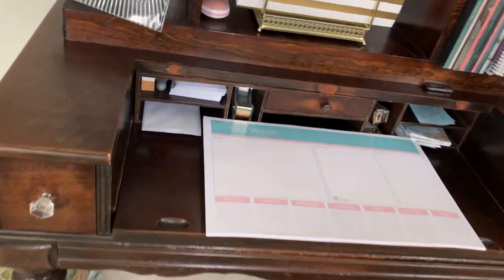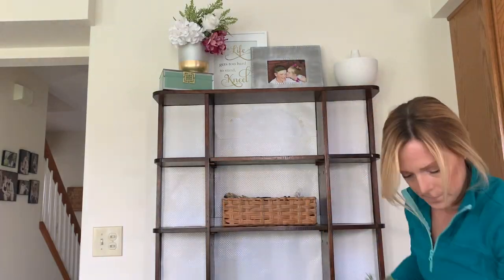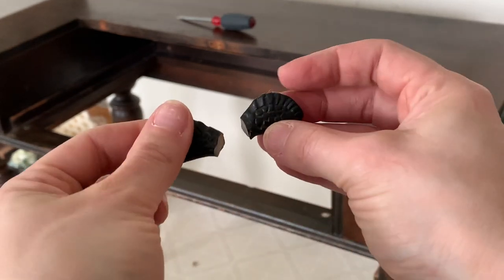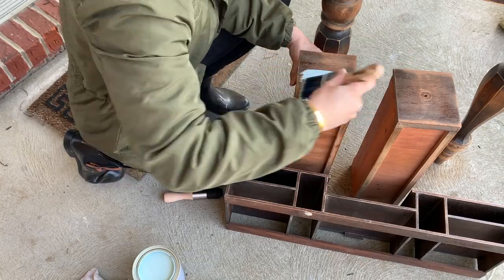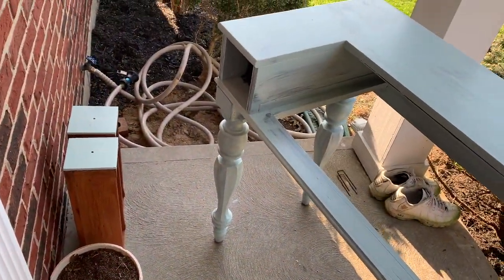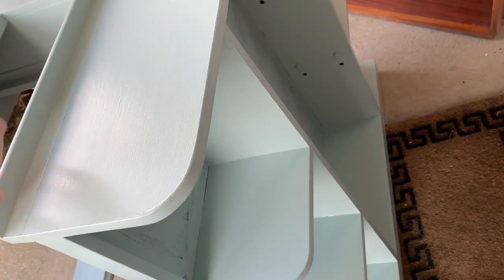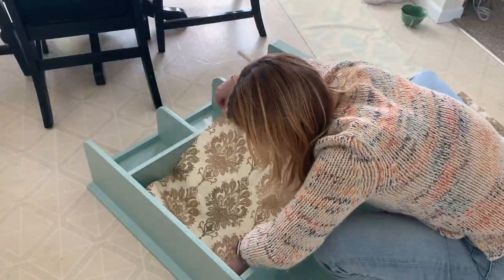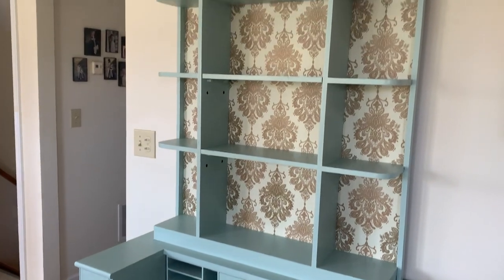Furniture Makeover | DIY Furniture Upgrade | Furniture Flip | How To Paint Antique | The Craf-T Home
I have been waiting years to finally give this desk a furniture makeover!!!  I bought it at an antique mall with the intention of upgrading it with some new paint, contact paper, and new hardware.  And I can't believe how beautiful it turned out!!  Today I am taking you through the entire process, step by step, of how to paint and makeover an antique piece.  This video is vlog style and I talk you through everything! I hope you enjoy!